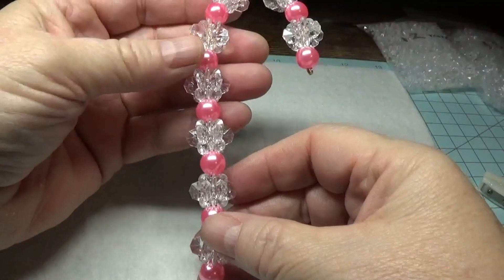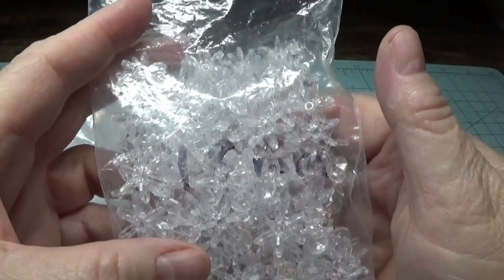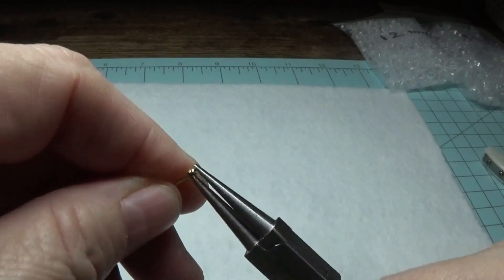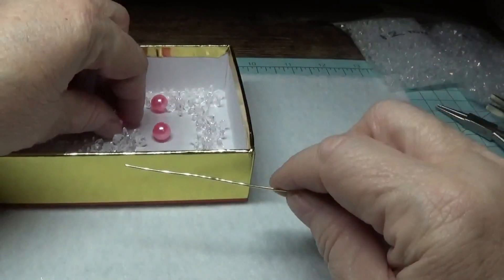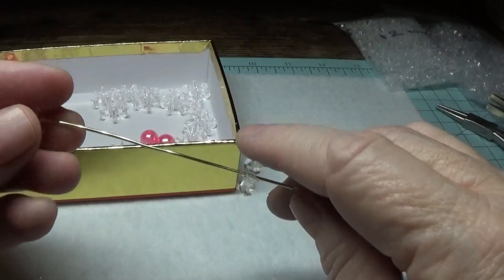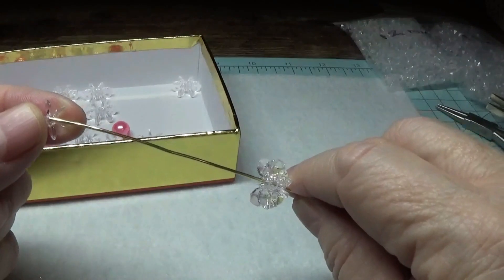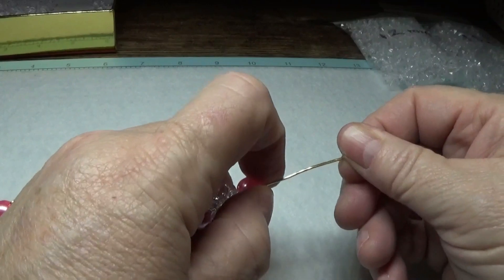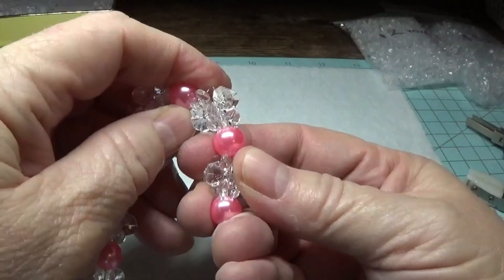DIY~Sparkly Shabby Chic Candy Cane Made W/ Paddle Wheel Beads!